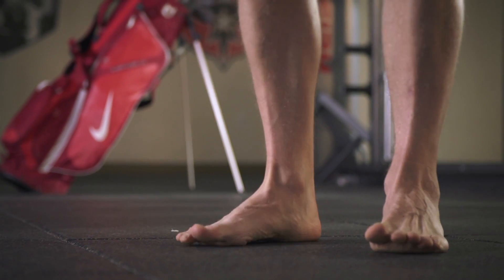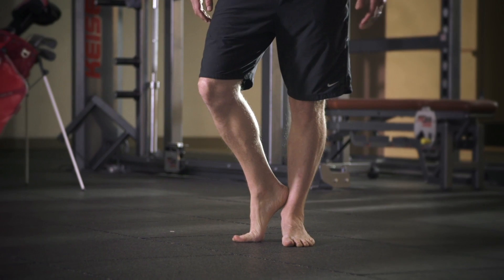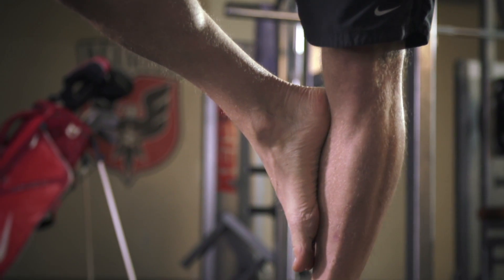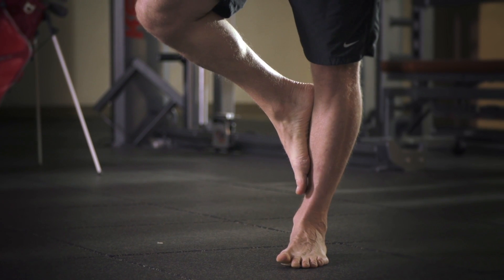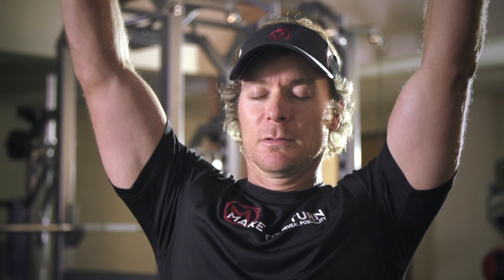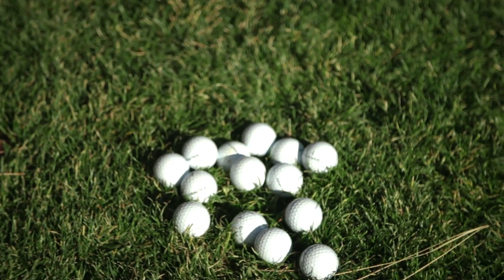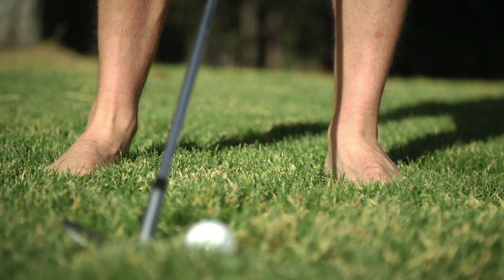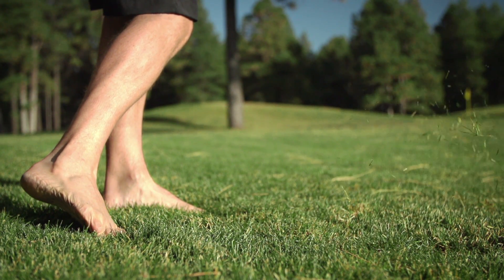Make The Turn: Barefoot Balance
A large portion of the golfing population has terrible footwork. Instructor Jeff Ritter offers drills that will help you develop a better connection with the turf.

Starring: Jeff Ritter
Director: Bret Kalmbach
Producer: Jeff Ritter and Jason Keesling